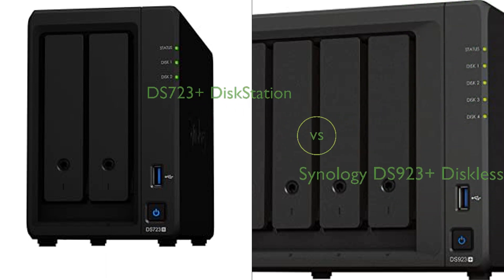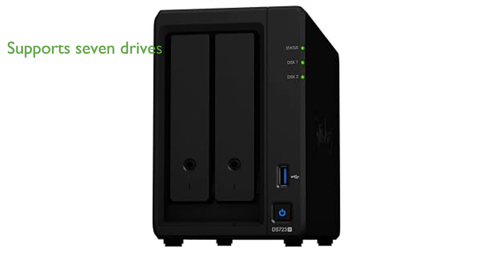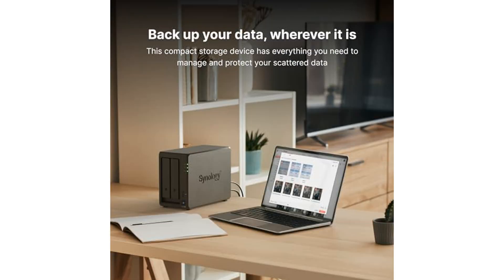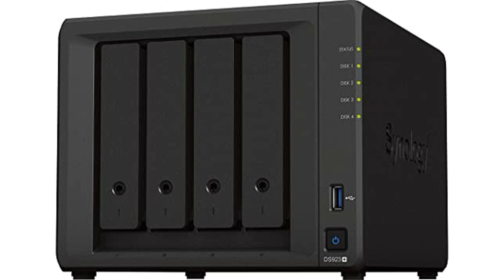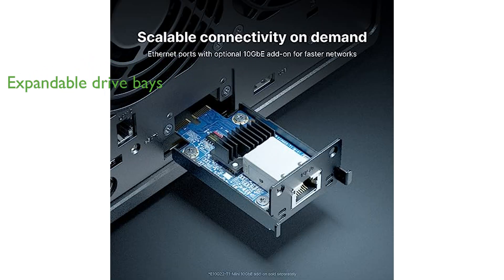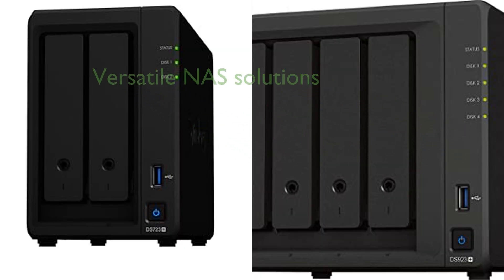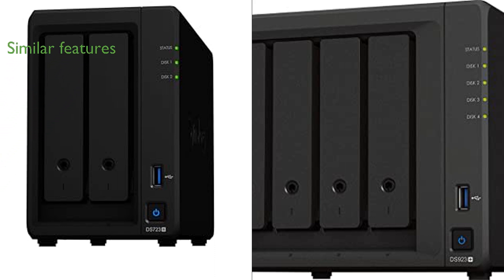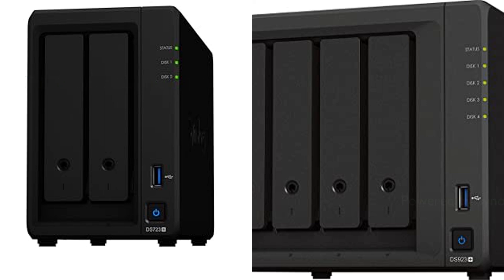Review: DS723+ DiskStation vs Synology DS923+ Diskless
View DS723+ DiskStation on amazon

Dive into our latest video where we explore the features of the DS723+ DiskStation and the Synology DS923+ Diskless, two robust NAS solutions that cater to a wide range of storage needs. The DS723+ DiskStation is an impressive model, offering options for faster networking and NVMe SSDs for caching or additional storage pools. It also boasts two 1GbE ports for seamless integration into existing environments, and optional 10GbE connectivity for bandwidth-heavy applications. Furthermore, it supports up to seven drives and is powered by the user-friendly Synology DiskStation Manager (DSM), providing you with a variety of resources to manage your data effectively.

On the other hand, we have the Synology DS923+ Diskless. Like the DS723+, it features faster networking options, NVMe SSDs, two 1GbE ports, and optional 10GbE connectivity. However, it stands out with its ability to support up to nine drives, making it a great choice for those needing more storage space. It also operates on the Synology DiskStation Manager (DSM), ensuring a smooth user experience. While both models have an average review score of 4.7 from 7774 customers, the DS923+ comes with a higher price tag. So, whether you choose the DS723+ DiskStation or the Synology DS923+ Diskless, your decision will likely rest on your specific storage requirements and budget. Tune in to learn more about these two fantastic products!